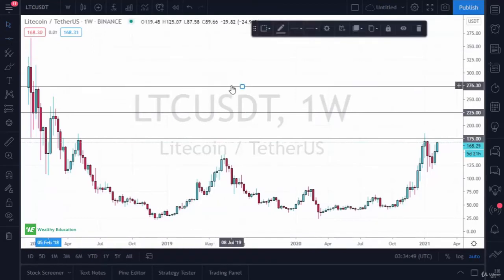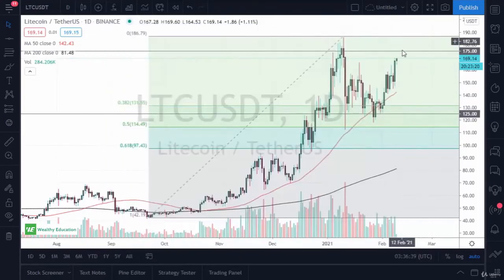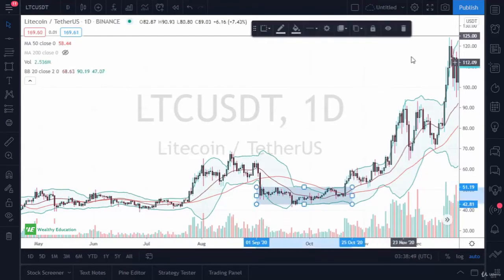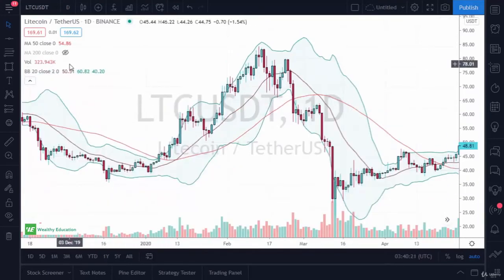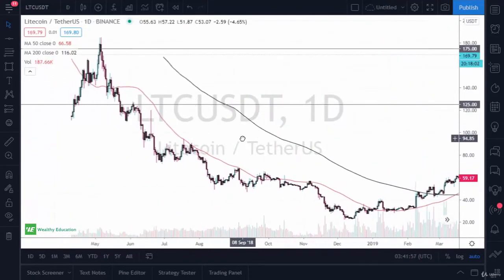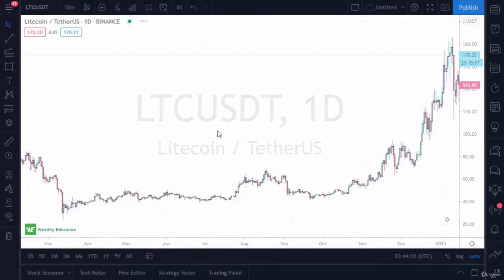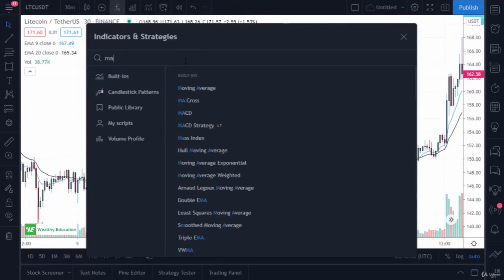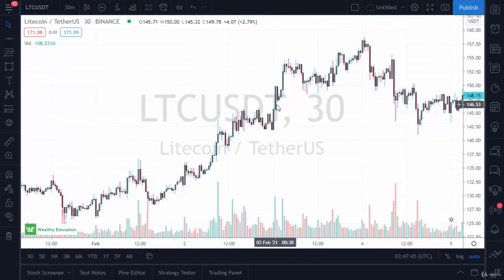Cryptocurrency & Bitcoin Trading Masterclass 2021 - 4.3 How to Trade Litecoin (LTC)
Subtitles:

Hello and welcome back to cryptocurrency trading masterclass by wealthy education.

In this video, I'll walk through some set ups on the light coin chart.

Well, you can see I have the weekly chart and I'm going to go ahead and.

Start placing some levels based upon previous action.

So let's go ahead and make this 175.

Let's see where we're at here, two and a quarter.

And right here at two seventy five.

And let's go a little lower.

Say one twenty five, OK, so you can see that there seems to be some symmetry in the market that you'd

like to see that because it gives you an idea of what other people are looking at.

As far as the trend is concerned, we have been.

Rachlin Dean, this is essentially what is known as a rounding bottom.

This means that there's a gradual gain in strength.

So I would call this an up trend with issues above, obviously.

So when we look at this.

Structure on the daily, let's go ahead and put in our moving averages.

This is the two hundred.

Make this black.

You can see we are well above it.

And this is your red 50 day, Emma.

And you can see it's actually right below the most recent action, so this is very interesting.

We can see right away where that comes into play.

Let's take a look at the fib.

Retracement tool and.

So notis.

We had a massive pull back here on this particular day, and in fact, I'm going to go ahead and put

volume up because I have a sneaking suspicion that there is massive volume here.

So when you see a huge.

Bar or candlestick like that, and it has massive volume and then you see a little bit of a turn around,

quite often that will be.

A sign that maybe the market is running.

A little ahead of itself, it's running out of steam.

The 50 day Emma causes a lot of interest, so does a 50 percent Fibonacci retracement level, and you

can see that we bounced quite nicely, came back to the one twenty five level.

And the 50 percent fib, or just a little bit above it, the 50 day, Emma, all that kind of comes

into play here.

Now, notice, structurally speaking.

We are currently making a higher highs, so it looks.

Like the market is doing everything it can to reassert the uptrend, so let's go ahead and get rid of

the Fed for now.

Now, when you look at this.

You can see that I'm going to go ahead and hide these as well.

Here is a rectangle.

Notice that we break out of this rectangle.

This is one of those very straightforward, put your stop loss in the middle of the rectangle, aim

for the with a rectangle.

Or if you remember, I had mentioned that a lot of times and we will hit the target.

Or somewhere close to it, pull back to retest this area for support to Hamer's in a row right here,

just above the fifty dollar level.

Furthermore, you can see the 50 day Emma sits there, so that's a nice setup and we're starting to

pick up volume.

All of that is definitely something that you can pay attention to and then you can see that we're right

in the middle of the ball in Japan after breaking out.

I mean, there are so many signals here just screaming to buy this.

Nice Bollinger bands squeeze, we broke out of it.

Rallied rather significantly, formed a little bit of a hammer.

Right here.

Why is that level important?

Well, that level is important because there was resistance there previously, so we found support.

As far as selling is concerned, you can see that we broke significantly below the Bollinger Band,

whether it's the cell signal or not, completely different question, but it does show that at the very

least, you need to be out of the position until you get that signal over here.

They're.

Was a pretty significant cell signal here in the sense that we fell, rallied.

Made this low or high, so that's worth paying attention to.

Let's put the mark, the.

We've got the Makdisi here.

Notice how we crossed right here, that was your first sign of trouble and then when we could not make

the same level or higher, it shows that we're running out of momentum and off to the races we were.

And in fact, you didn't get an exit signal based upon the Makdisi until you were down here.

So.

You know, you could see that there's a plethora of signals and really you don't want to you don't want

to use all of these indicators at all times, but it's not a bad idea that if you have a potential set

up to take a look at at least a handful of them.

Because you have to think that.

Not everybody trades Bollinger bands, not everybody pays attention to moving averages, not everybody

does Fibonacci or RSI.

But if you have a couple of those moving in the same direction, you're going to get enough people out

there that are thinking the same thing.

And at the end of the day, that's really all it takes.

I mean, look at this, this is just beautiful.